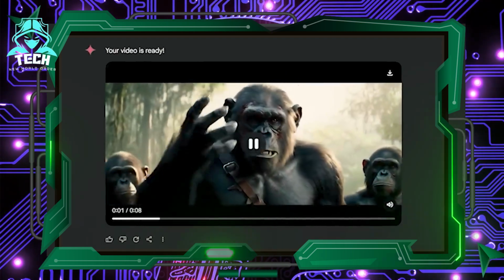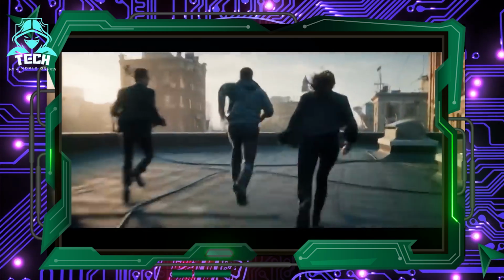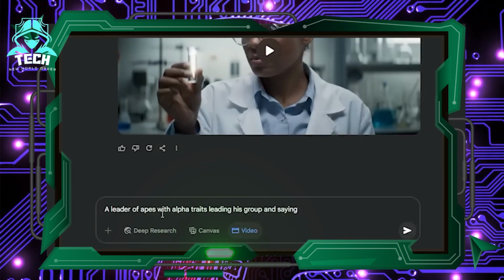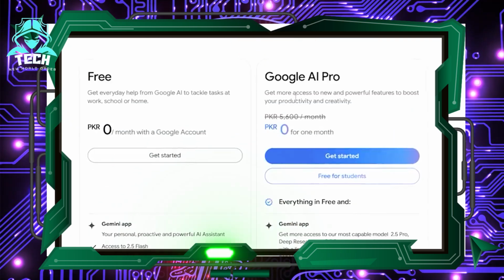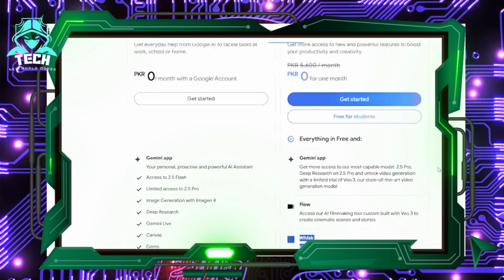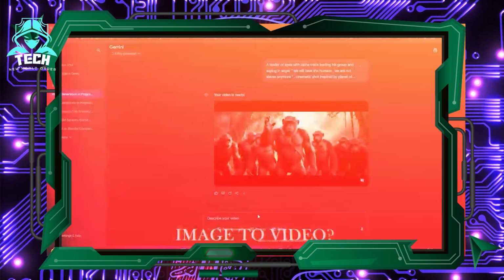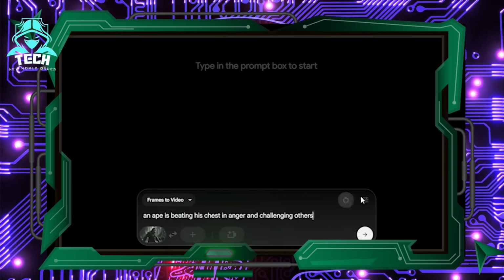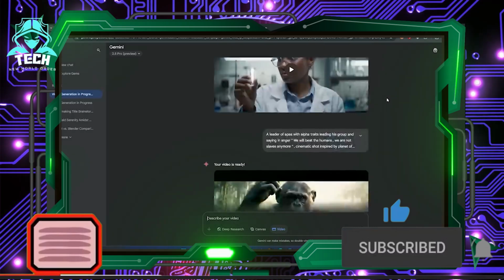How To Use Google Veo 3 for FREE | Veo AI Video Generator Explained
🚀 Want to create ultra-realistic AI videos using Google Veo 3? In this step-by-step guide, I’ll show you how to access and use Veo 3 completely FREE — no coding, no paid tools!

🔍 What you’ll learn in this video:

What is Google Veo 3?

How to get access to Veo

Free alternatives if you don’t have access yet

Tips to make the most of Veo’s text-to-video power

🔥 Veo 3 is Google's most advanced AI video generator — capable of creating Hollywood-quality videos from just a prompt. Whether you're a creator, marketer, or just curious, this tool is game-changing!